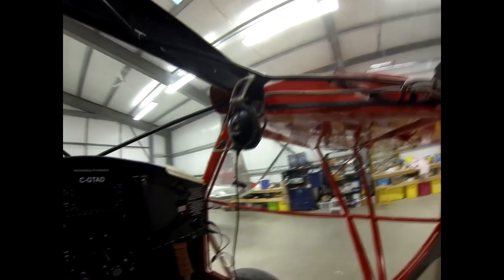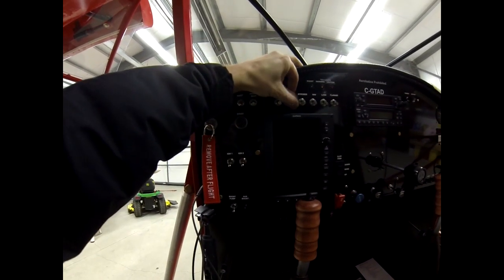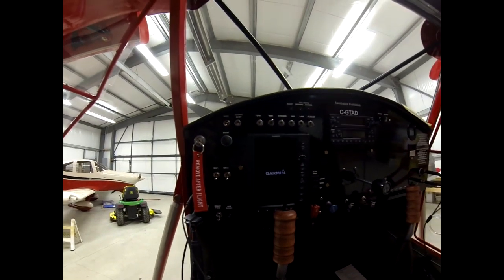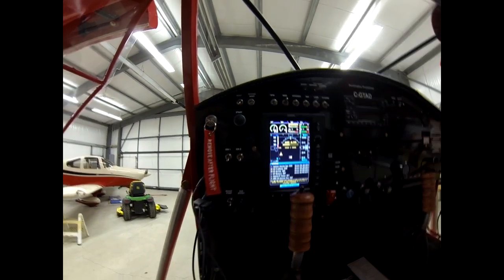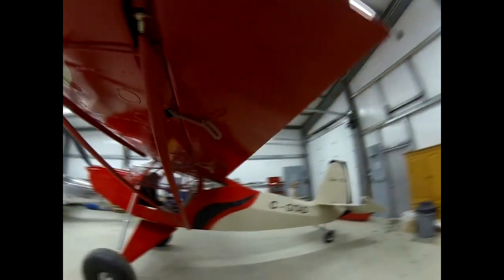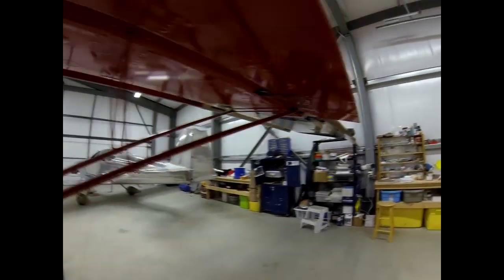SuperSTOL Part 3 Finished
Just waiting on Transport Canada, then it can fly!